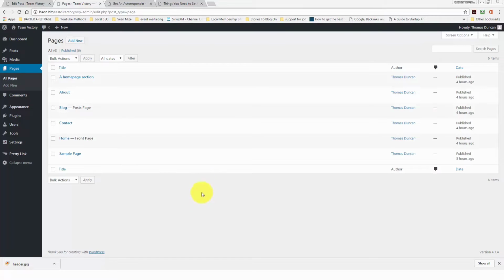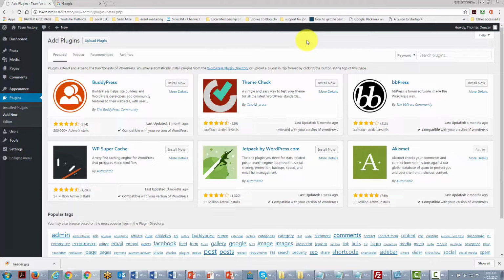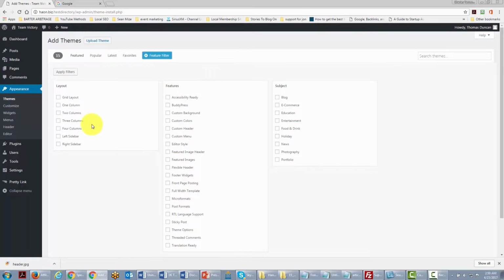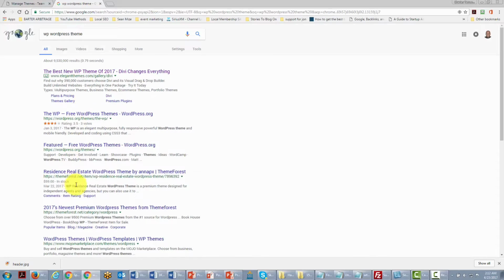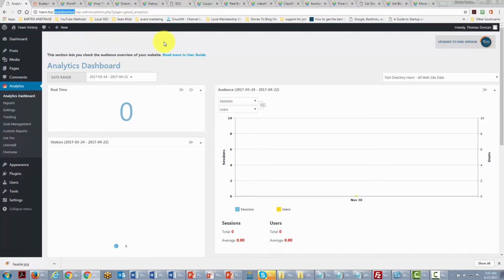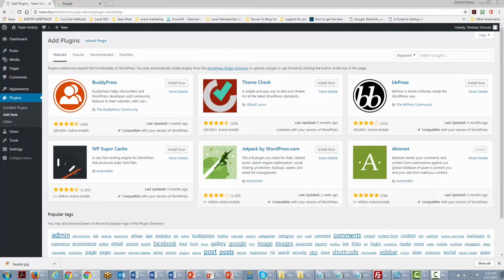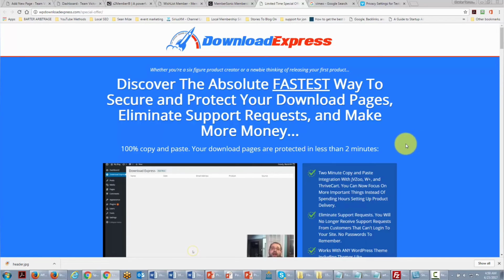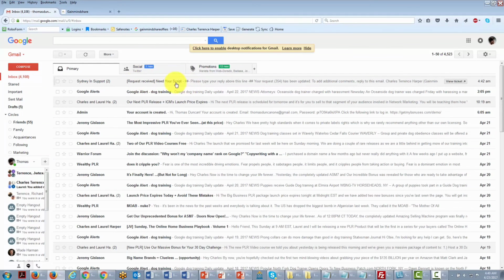Make money online from home business playbook part-0#Youtube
Make money Online from Home business Playbook - part 02

If you’re like most people, you’re going to be super excited about what you’re about to learn about building your own Website.

But, it’s possible that you also may be like most people in that the “tech-y” stuff slows you down.

In fact, it makes some people give up altogether.

But don’t worry, I’ve got you covered

I recorded a “hands on”, over the shoulder, step by step video course showing you all of the technical tricks that you’ll need to know to bring the strategies out of the classroom and into your business.

Here they are:

Video #1
Installing Wordpress On Your Domain and Hosting

Video #2
Turning Your Site Into Home Base

Video #3
3 Tips to Instantly Make Your Site Unique

Video #4
Setting Up Your Site to Promote Product Offers

Video #5
Setting Up Your Opt-In On Your Site

Video #6
Setting Up A Joint Venture

Video #8
Creating Pages and Posts

Video #9
Changing the Theme

Video #10
Adding Basic Functions Through WP

Video #11
Automating Your Marketing Processes

Video #12
Setting Up Your Tracking

Video #13
Specialized Themes and Plugins

Video #14
WordPress As a Sales Tool

Video #15
Setting Up Support and Contact Forms

Video 16
Securing Your Site Contentfrom epix reviewhow to make money onlinemake money online 2022